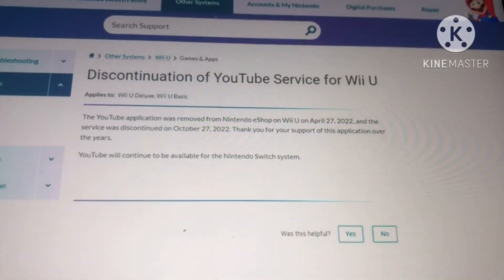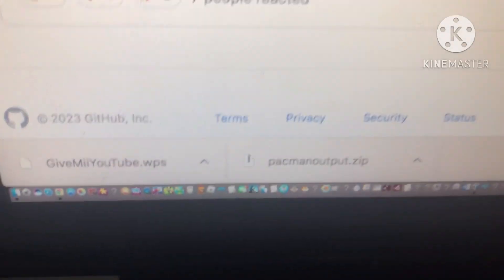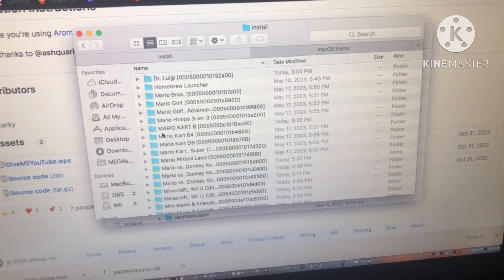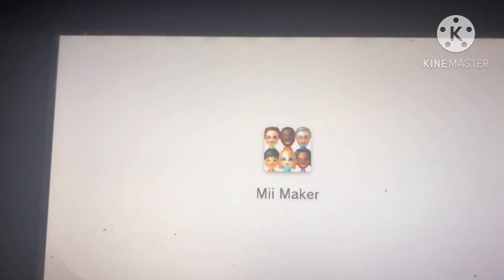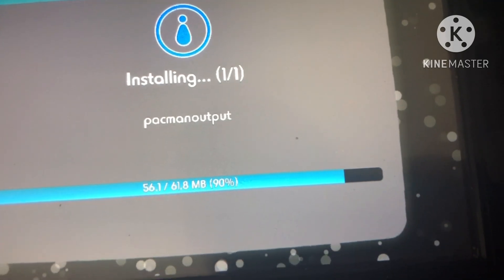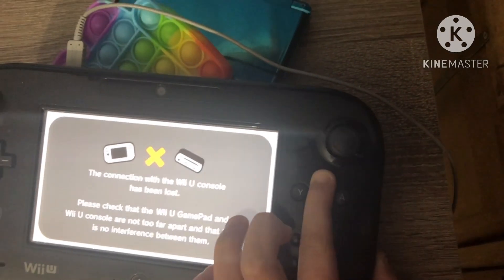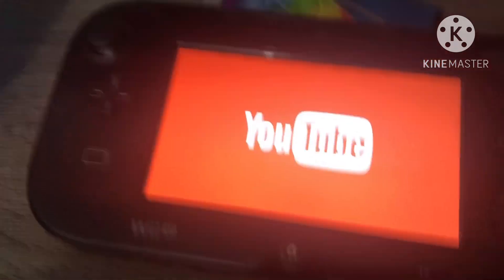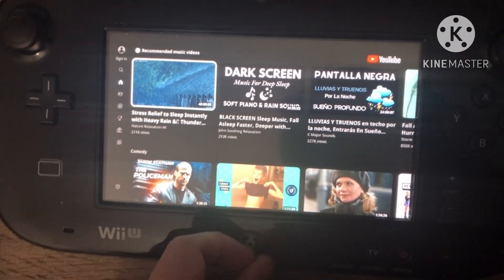How to Revive YouTube on Wii U! (REQUIRES AROMA)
If you wanna follow this tutorial! You will need aroma! You could try tiramisu but expect it to not work!